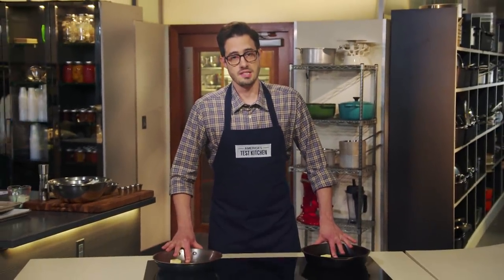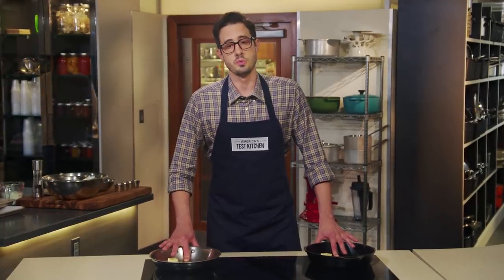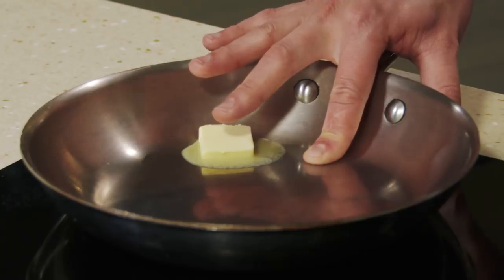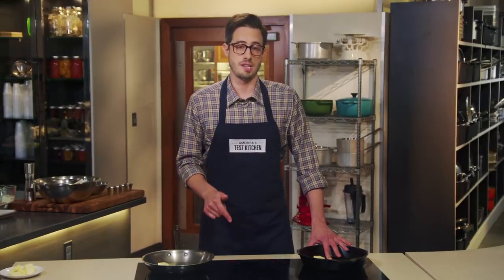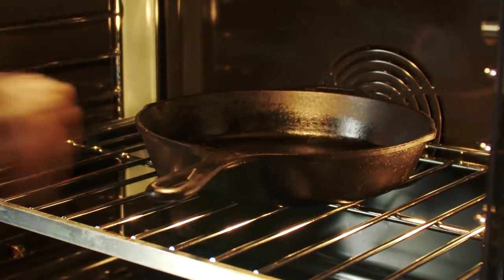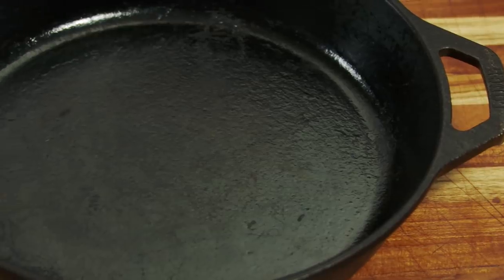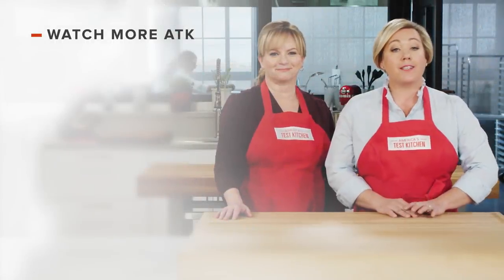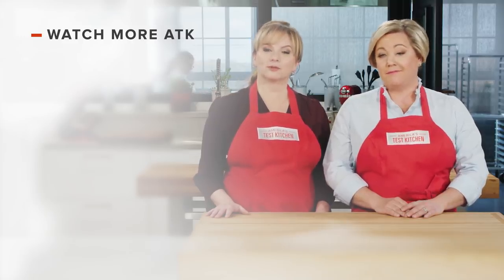The Science of Heat Conduction in Aluminum and Cast-Iron Pans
Dan explains the heat conduction and retention power of aluminum and cast-iron pans.